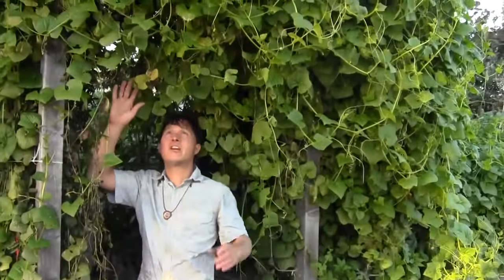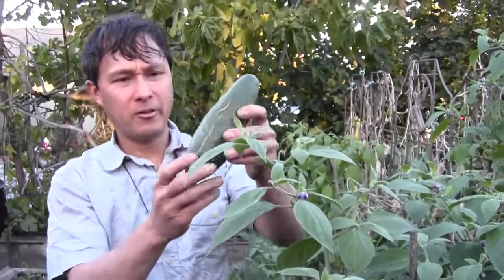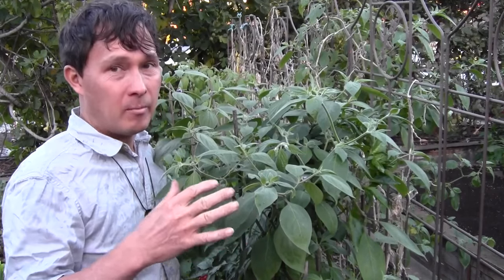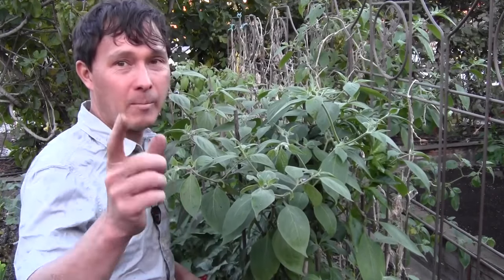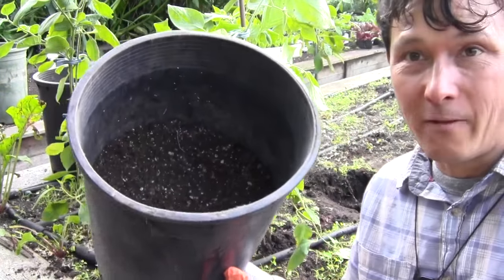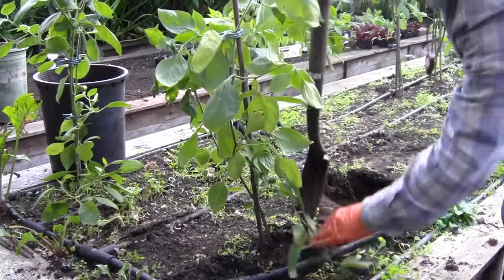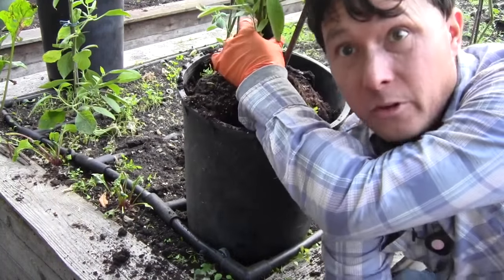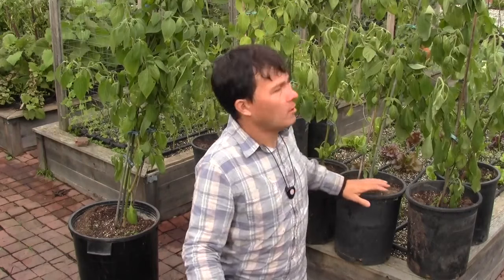Best Hot Pepper to Overwinter that Fruits in Cold Weather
shares with you the best pepper to overwinter that will still fruit even in the cold weather that can almost survive a frost.

In this episode, John gives you an update of his summer garden and is pulling out all his pepper plants.  You will learn which pepper plants John will be digging up from his raised beds and potting up to overwinter in his unheated greenhouse.

You will learn about the Manzano Pepper (Capsicum pubescens) that is one of the most cold tolerant but not frost tolerant pepper plants that prefers cooler temperatures and likes to fruit when its cooler outside.

You will discover how this plant is still flowering and producing fruits despite days in the 50s and 60s and nights in the high 30s to 40s.
You will learn how John transplants his pepper plants from a raised bed into a 5 gallon pot with his tips to ensure you have a greater level of success digging up and overwintering your plants.

After watching this episode, you will learn about one of the most cold tolerant pepper plants that you can grow in an unheated greenhouse in zone 9 and potentially others.

Referenced Videos:
Growing Manzano Peppers that can Survive a Light Freeze